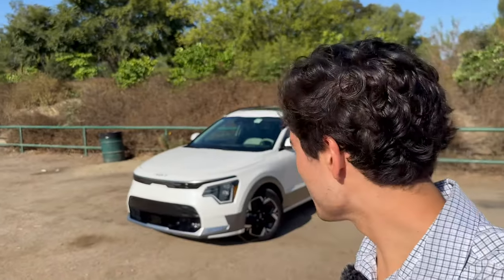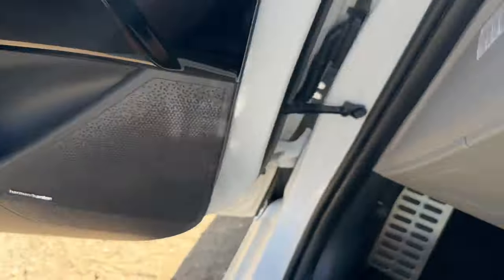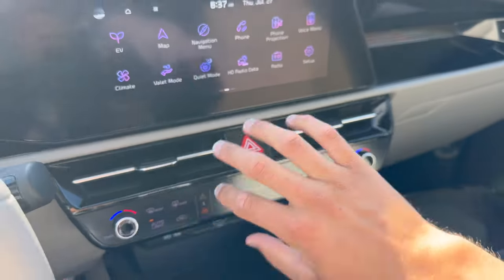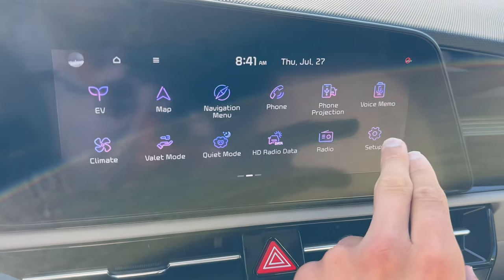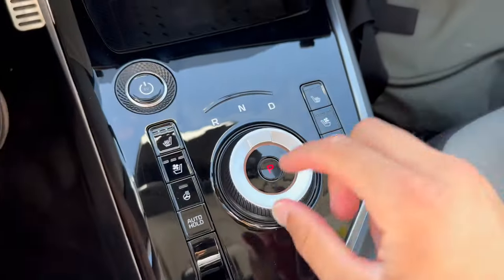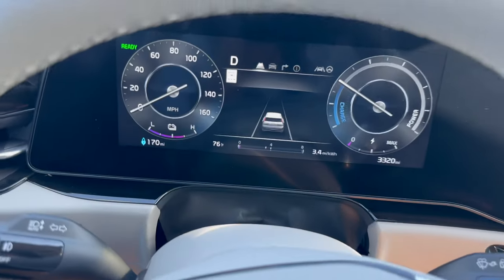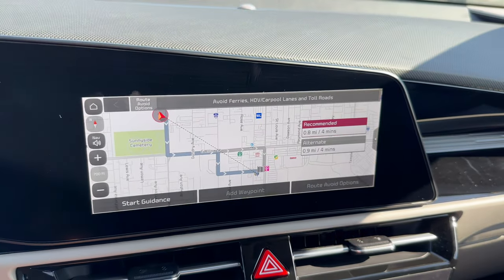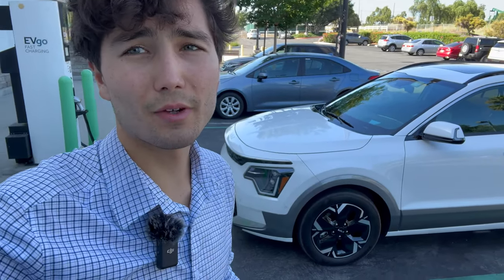How To Start, Drive, And Charge Kia Niro EV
Max walks you through the basics of the Kia Niro EV.

0:00 Intro
0:47 Unlocking, Locking, Trunk
1:45 Start and Check Battery
3:07 Driver Adustments
4:48 Climate and Media Controls
6:07 Phone Charging and Storage
7:12 Driver Controls
10:06 Drive Settings and Screen Controls
12:38 Driver Assist Controls
14:02 Driving the Niro
17:52 Charging the Niro EV
20:34 Set A Charge Limit
22:21 Unplugging the Niro EV
23:21 Conclusion